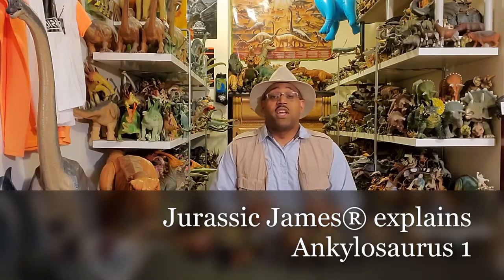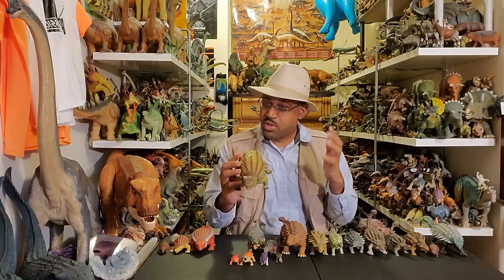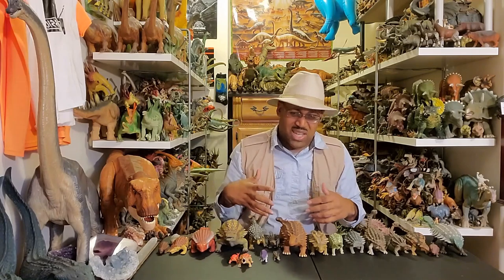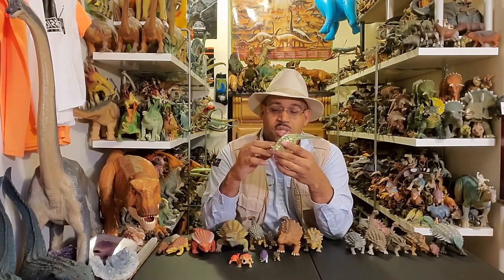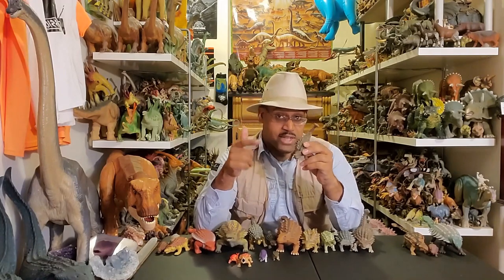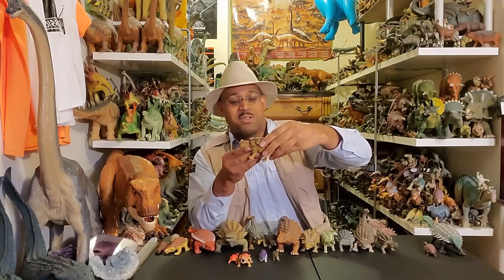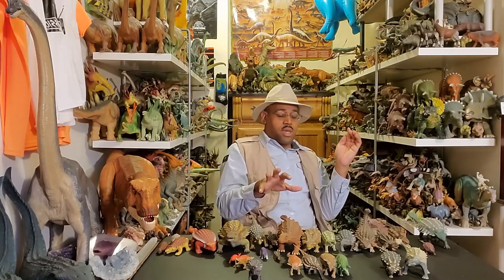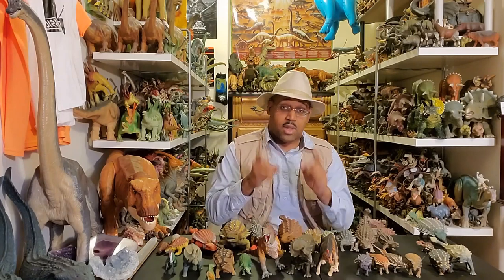Jurassic James® explains Ankylosaurus 1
Jurassic James® explains Ankylosaurus the "fused lizard" from the Late Cretaceous Period, North America!

Visit jurassicjames.com or follow me @jurassicjames65 on Facebook, Instagram and Twitter.